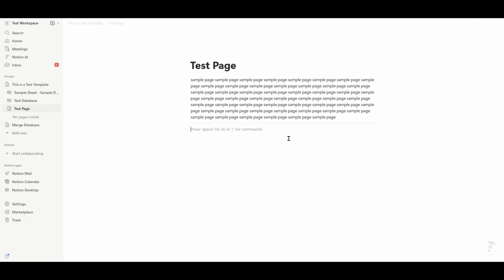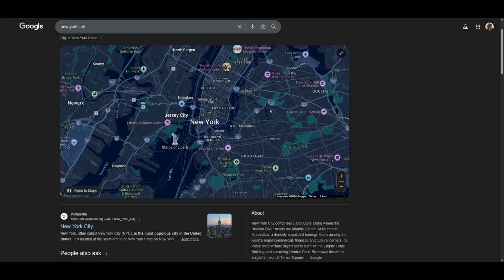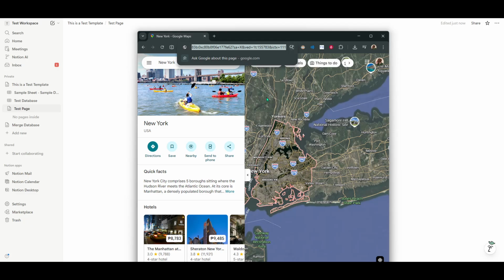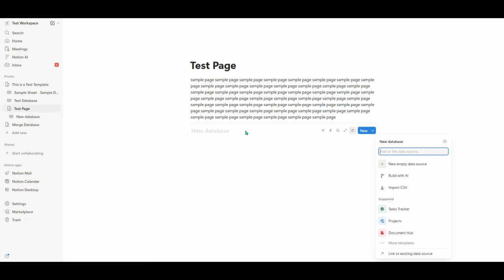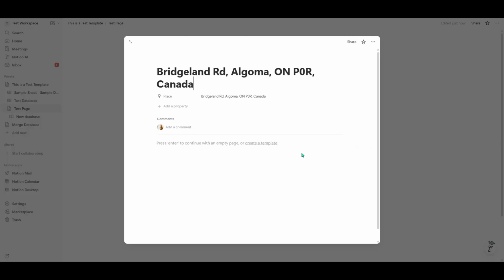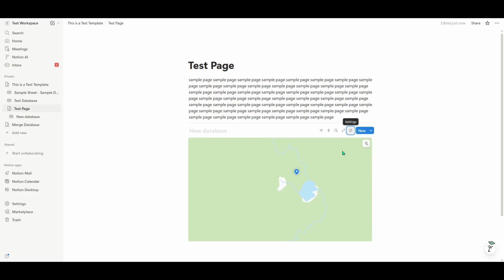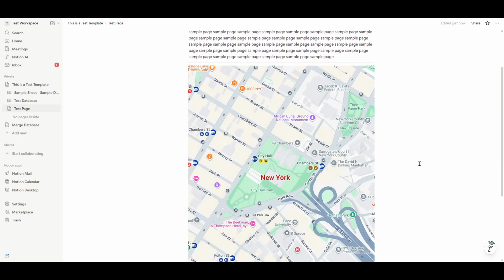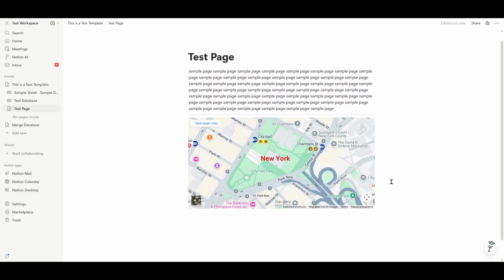How to Embed Google Maps into Notion (2025 Step-by-Step Beginner Tutorial)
Learn how to embed Google Maps into Notion to save locations, plan trips, or visualize addresses directly in your workspace! In this 2025 step-by-step beginner tutorial, I’ll show you how to get the embed link from Google Maps, paste it into Notion, resize the map, and use it inside pages or dashboards. Perfect for students, teams, travelers, and anyone using Notion for planning.

embed google maps in notion, how to add google maps to notion, notion google maps embed tutorial 2025, embed map notion, notion embeds tutorial, notion for beginners, location planning notion, travel planning notion, workspace embeds notion, add location map notion, notion page customization, productivity tools notion